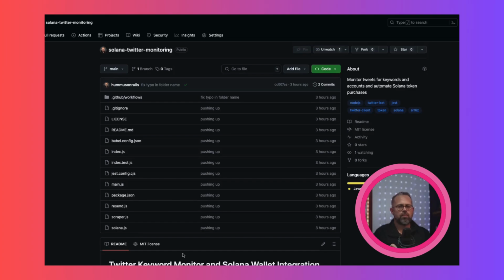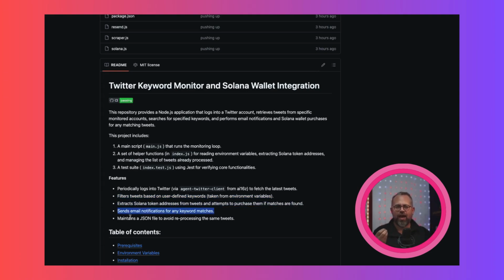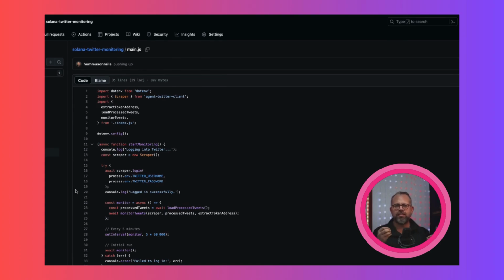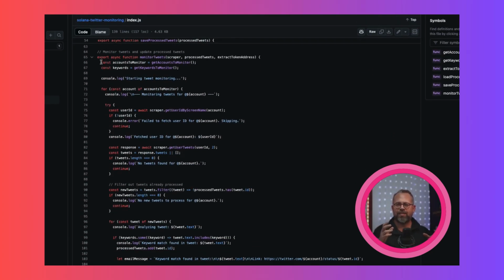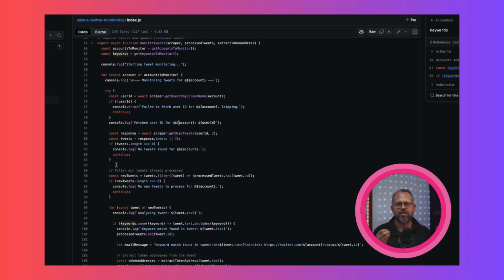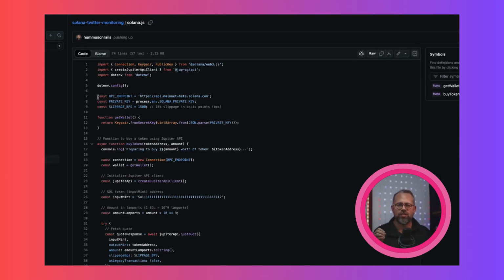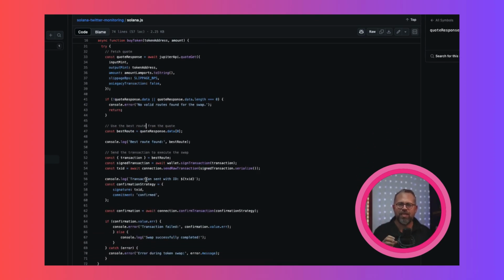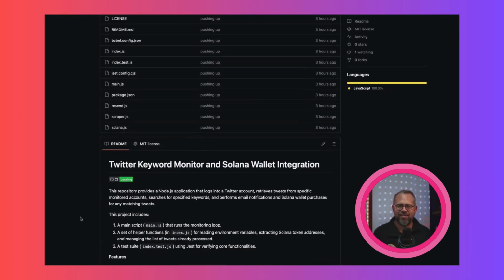Never Miss a Token Drop Again: Twitter Alerts + Solana Wallet Automation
Don’t lose sleep over missing out on the next big token drop! In this video, I’ll show you how to combine Twitter alerts with Solana wallet automation to catch every opportunity, day or night. Learn how to leverage an easy-to-implement setup that stays awake so you don't have to.

Explore the open-source project with detailed instructions on how to use it